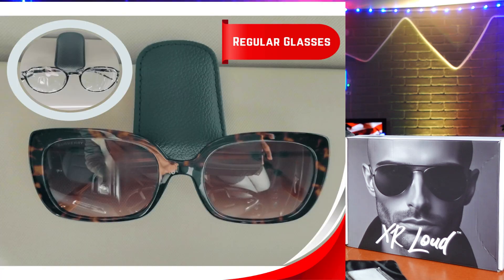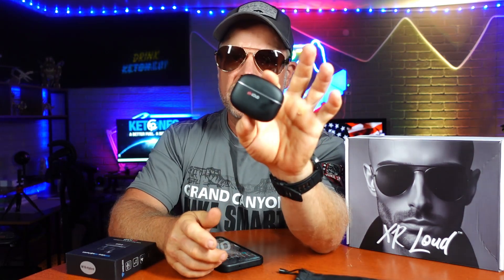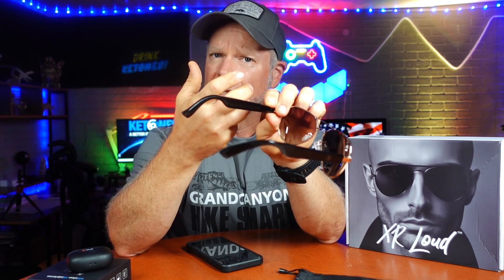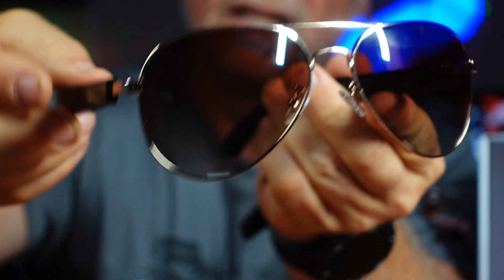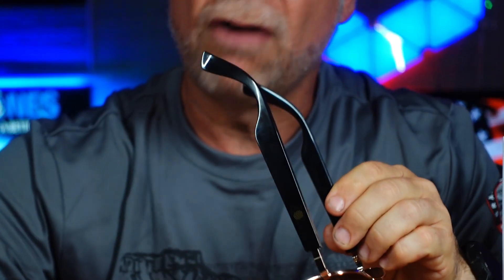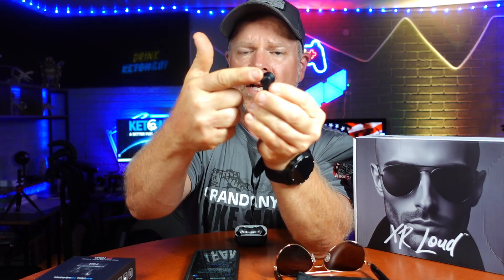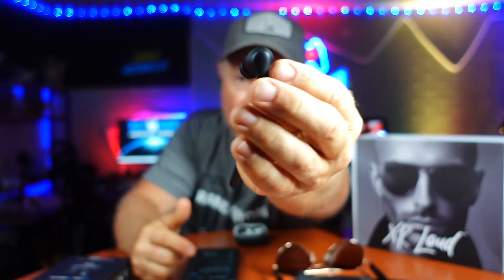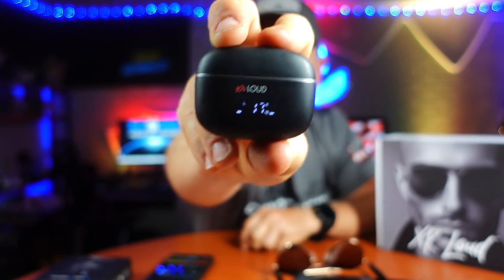XR Loud Alpha Smart Bluetooth Sunglasses Review